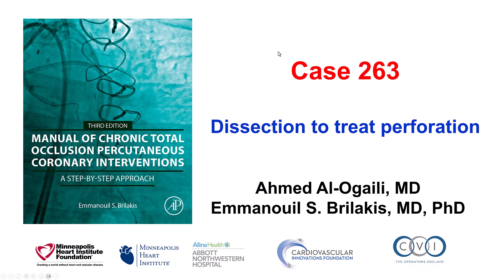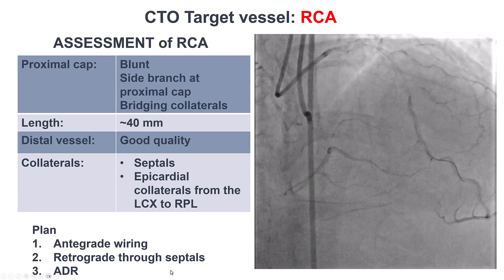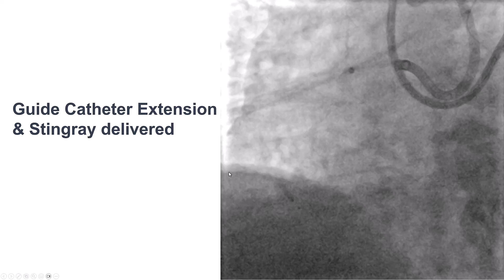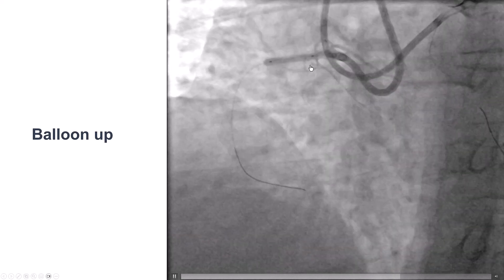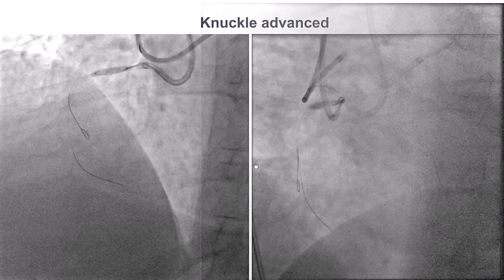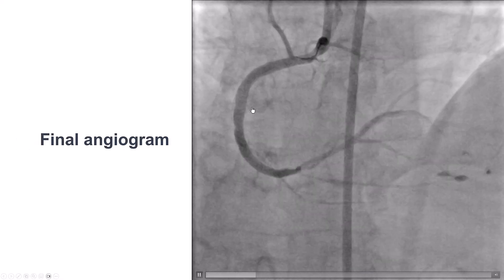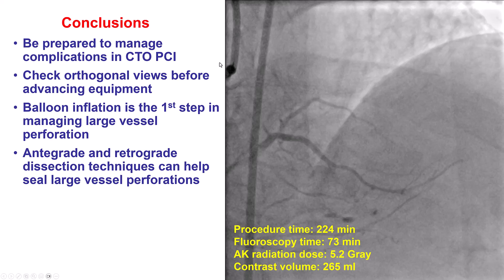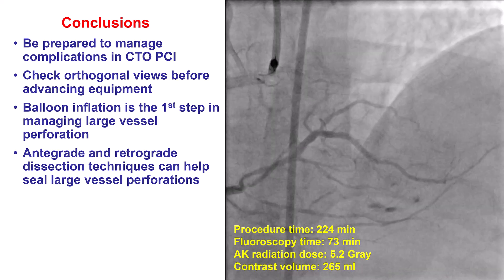Case 263: Manual of CTO PCI: Dissection to treat perforation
A patient was referred for PCI of a RCA CTO. The CTO had a blunt proximal cap, long length and good quality distal vessel that was filling via both septal and epicardial collaterals. Antegrade crossing with a Fielder XTA and Gaia Next 1 failed. Retrograde crossing attempts through septal collaterals also failed. A Fielder XT wire was knuckled antegradely along what appeared to be the mid RCA. A Stingray balloon was delivered and re-entry was attempted with the double blind stick and swap technique but coronary angiography showed that the Stingray was outside the RCA and there was “staining” suggestive of perforation. A balloon was inflated in the proximal RCA for hemostasis. Repeat retrograde attempts failed. Using the “BASE” technique a Gladius Mongo wire was advanced to the distal RCA, followed by successful reentry using the Stingray balloon. Stenting resulted in sealing of the perforation with a nice final result.
Creating a dissection flap is an alternative way to seal a coronary perforation.

Case 118 in the Manual of CTO PCI was similar but used retrograde dissection/re-entry for sealing a RCA perforation.